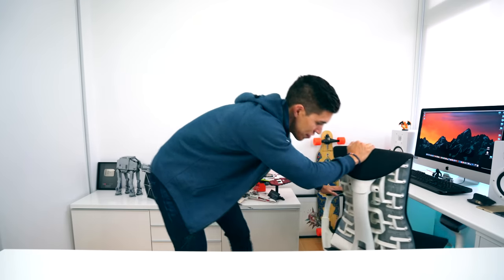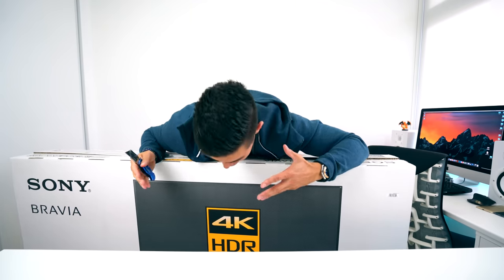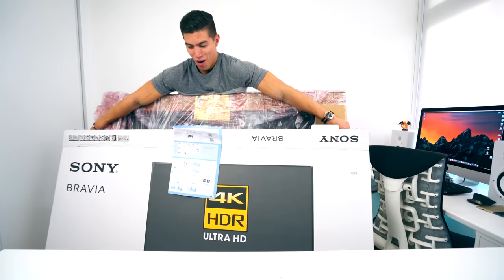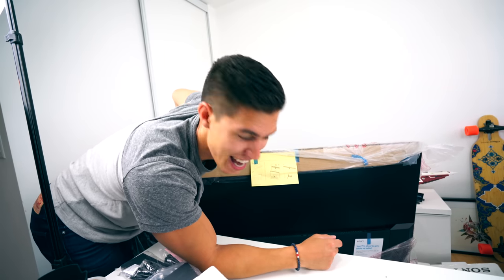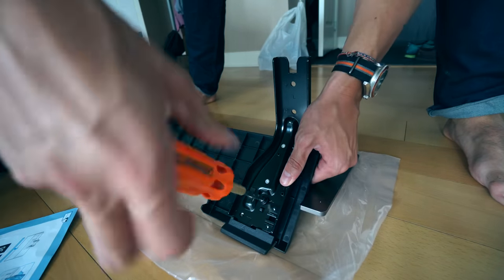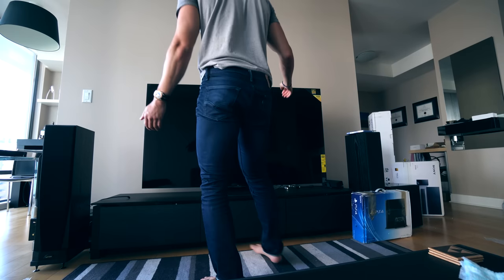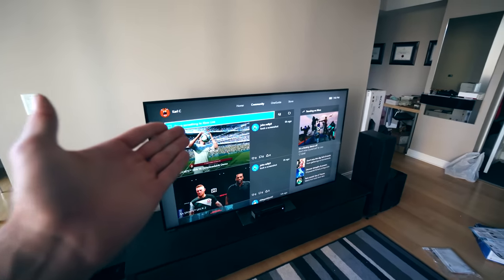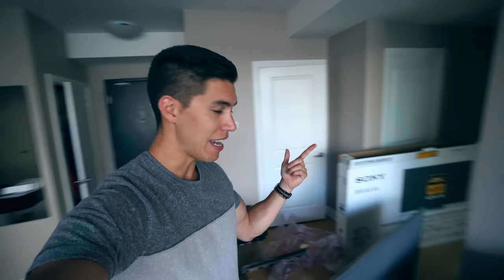Unboxing 8 Million PIXELS!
Vlog 038 is live! Did a bit of a casual vlog/tech combo and was unboxing and reviewing the Sony XBR 930D 65" TV (XBR65x930D). It comes packed loaded with features and is ultra thin, both on the bezels and overall thickness.

4K HDR
Android TV
3D Capable